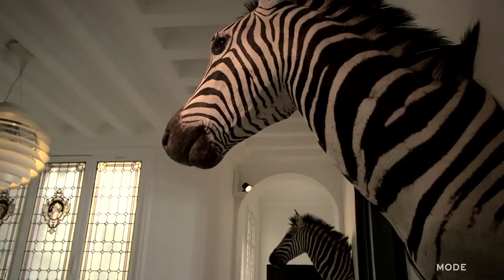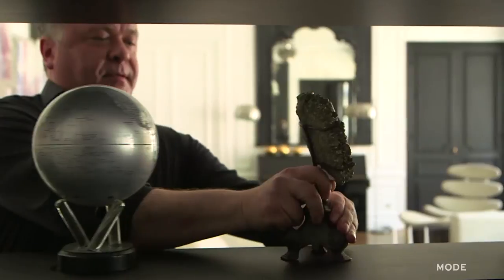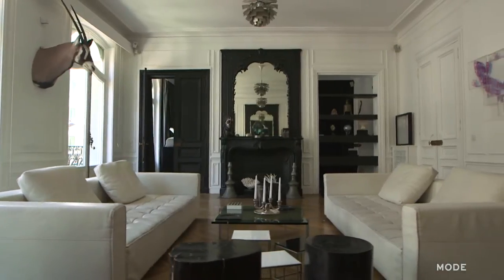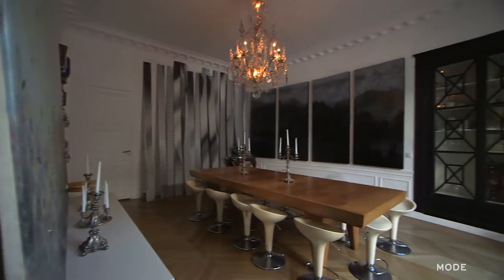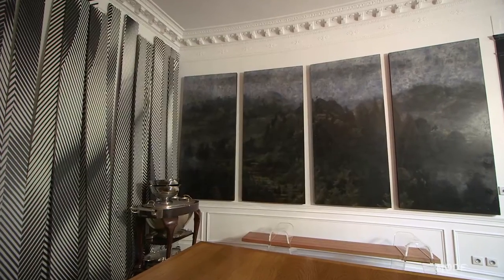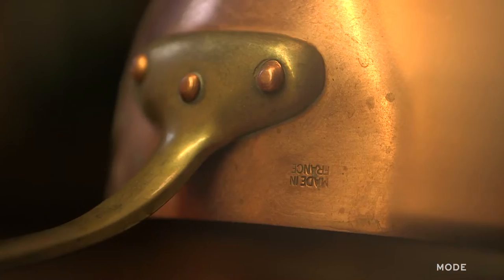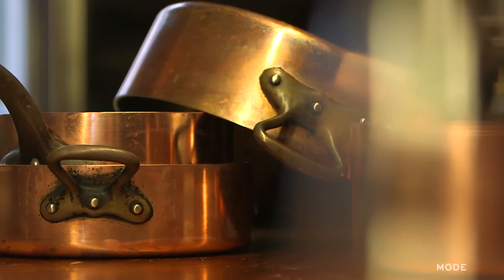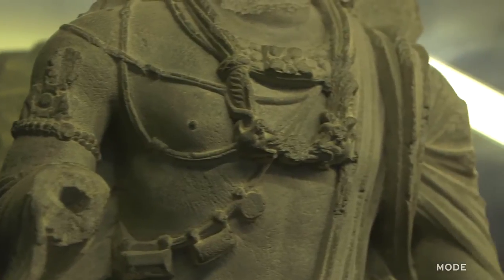Parisian Palace | Rad Pads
Take a step inside designer Michael Timsit’s Parisian home as he shares a few of his favorite pieces and proves, with his minimalistic black and white design, that sometimes less is more.